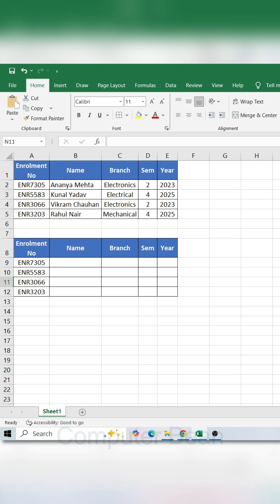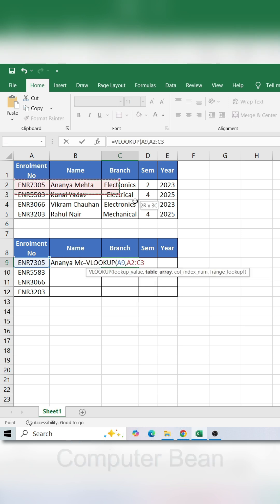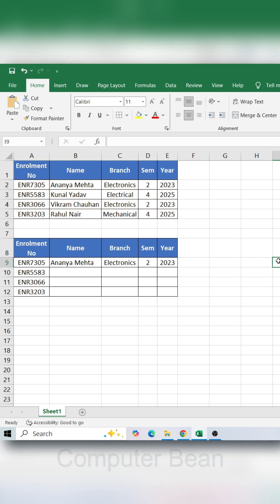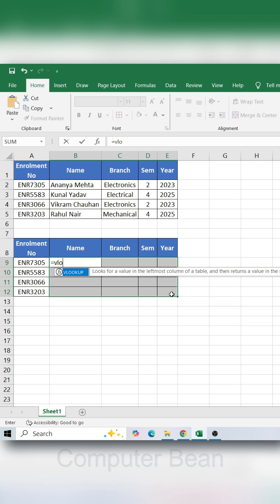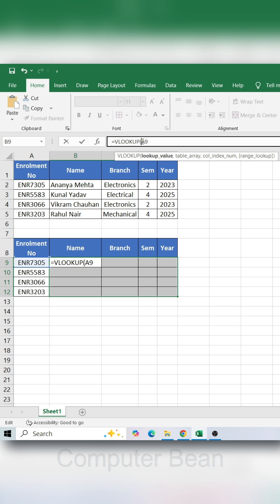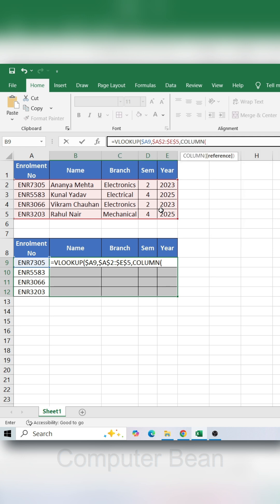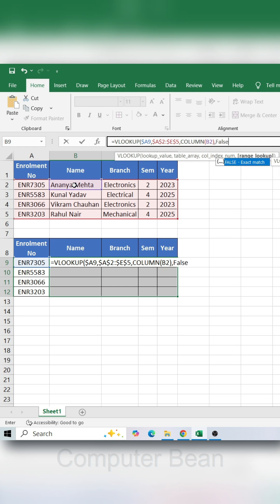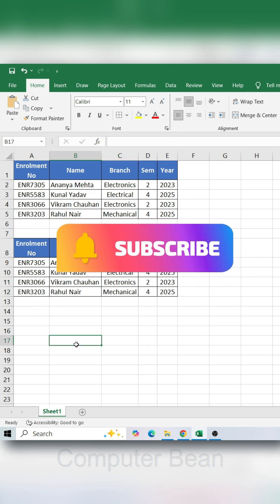Excel VLOOKUP Trick You Never Knew!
Excel VLOOKUP Trick You Never Knew! One Formula for All Columns